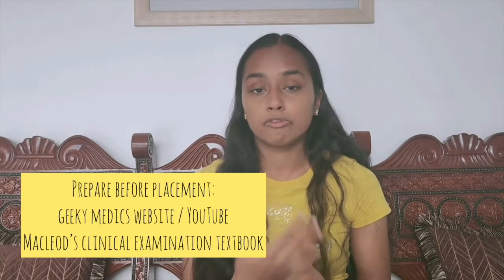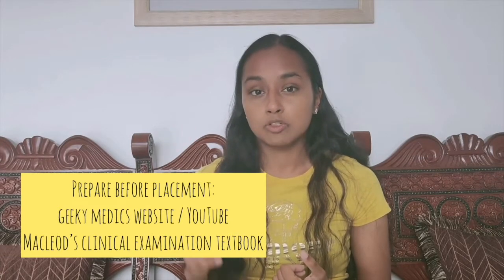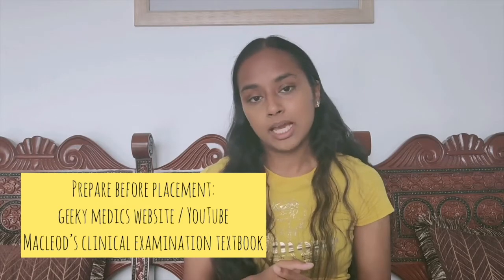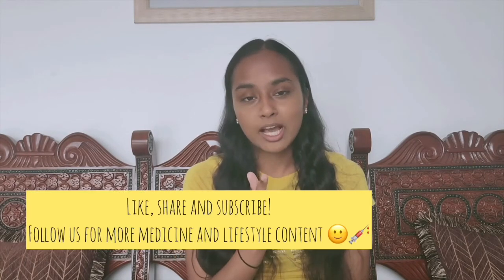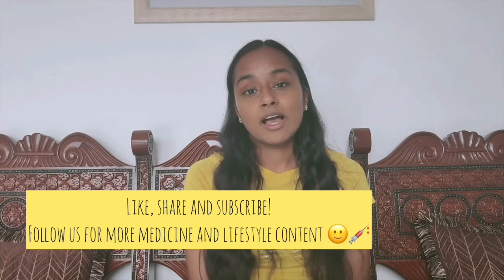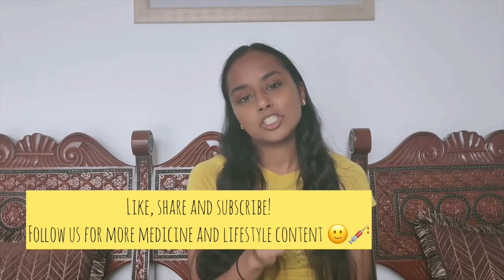Surviving First Year of Medical School at Cardiff University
This video will outline the course structure and equip you with useful tips and tricks before starting Medicine at Cardiff University!